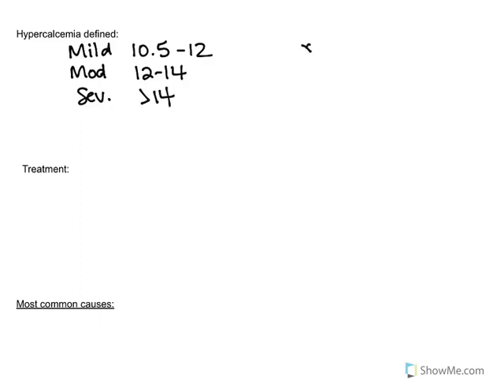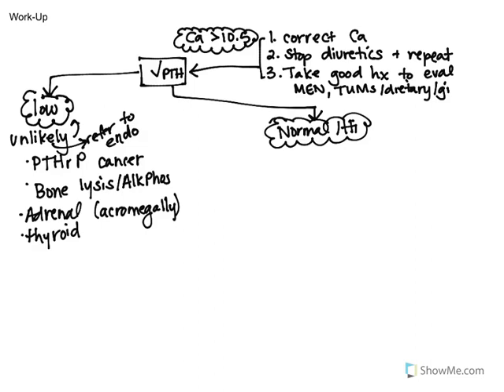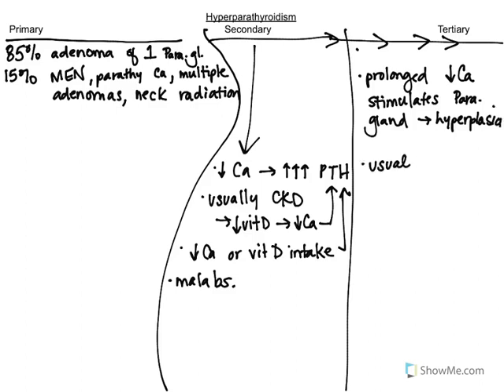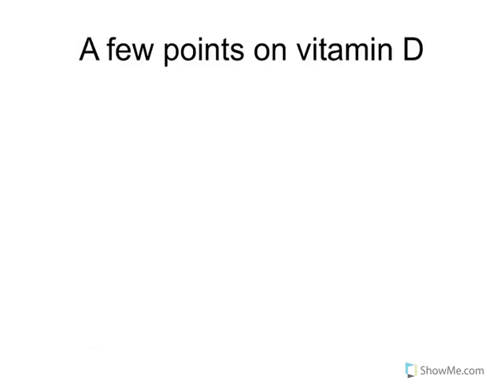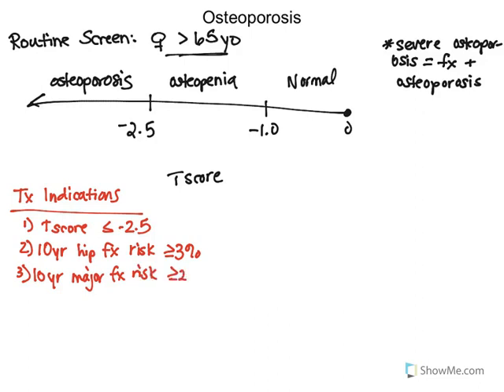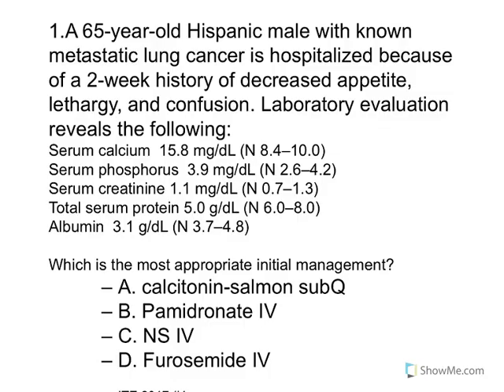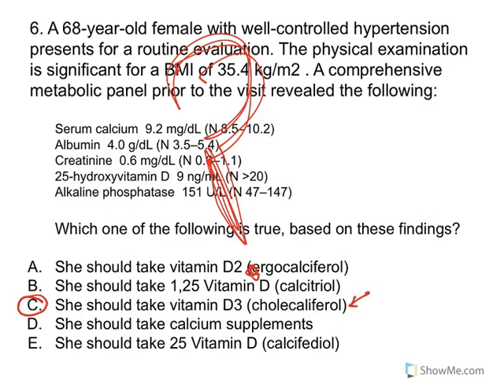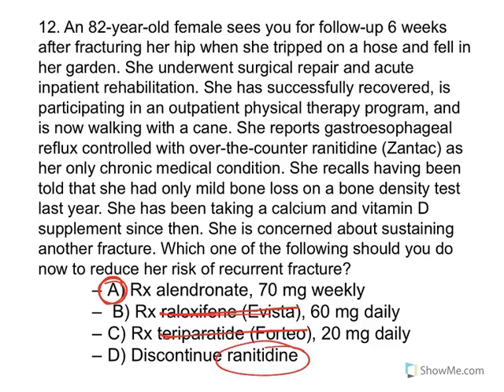Calcium/Parathyroid/Bone/Vitamin D Stuff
Eleanor King, Dec 2021